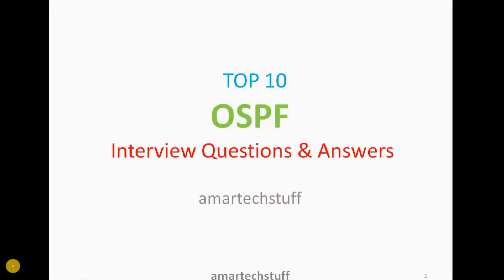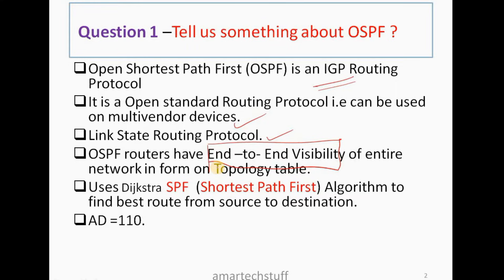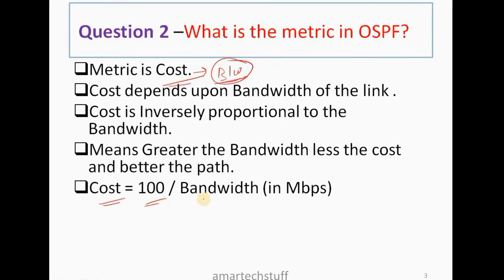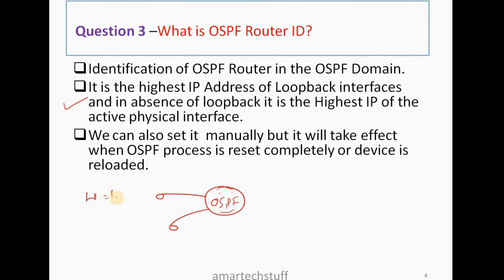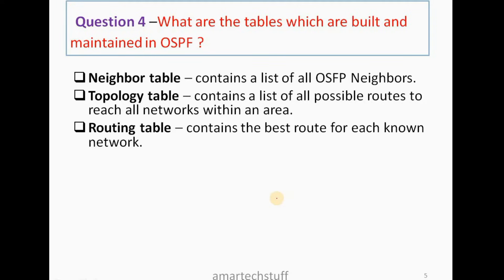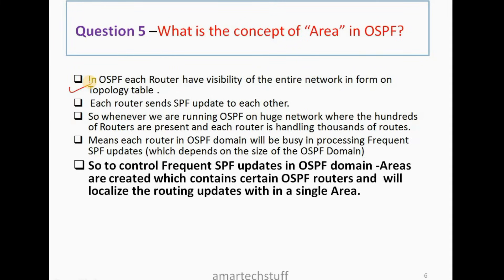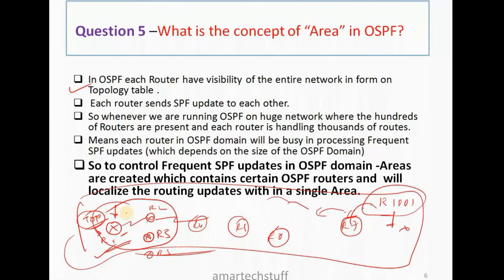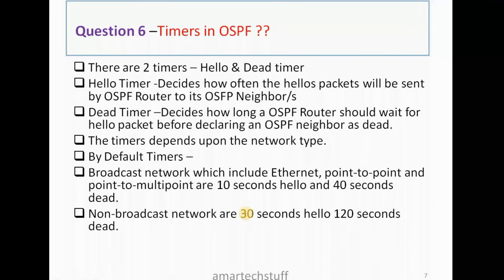TOP 10 OSPF INTERVIEW QUESTIONS & ANSWERS PART 1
This video focus on Top 10 OSPF Interview Questions and Answers( Part 1)

Link for Top 10 OSPF Interview Questions and Answers( Part 2)

Computer Networking

11 Rules For Life: Secrets to Level Up

Atomic Habits

OnePlus 12R